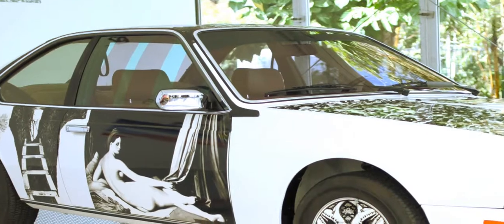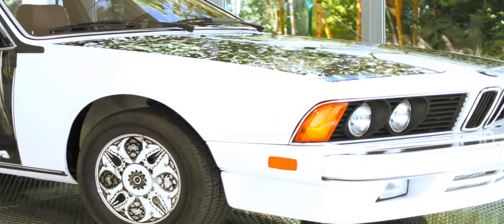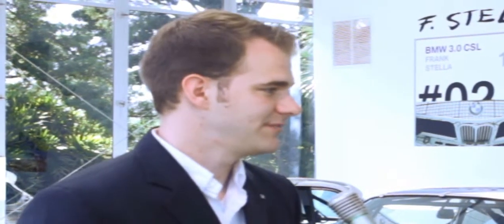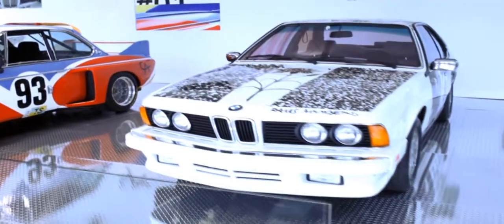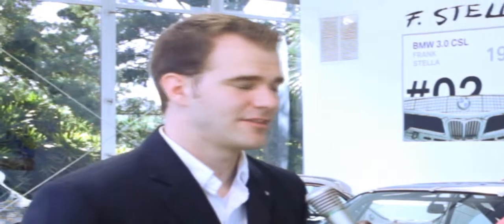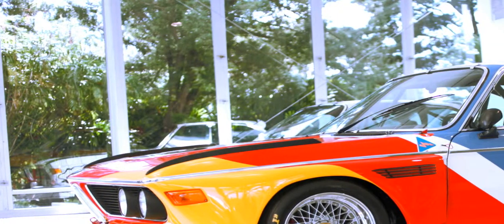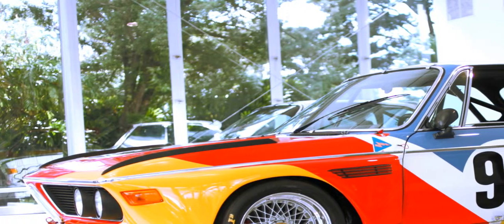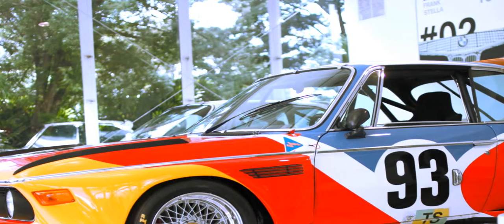QUIET LUNCH MAGAZINE presents BMW ART CLASSIC.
While making the rounds at Art Basel Miami Beach 2012, we made our way over to BMW's Art Classic to have a gander at their rare, one-of-a-kind automobiles. Painted by the likes of minimalist Frank Stella (3.0 CSL), mobile inventor Alexander Calder (3.0 CSL), and Neo-Dadaist Robert Rauschenberg (635 CSi), these precious art cars do not get to leave their home in Germany very often.

Many thanks to:
Purfek Storm @purfekstorm
DJ Jamieson Hill @jamiesonhill

- QLM Media